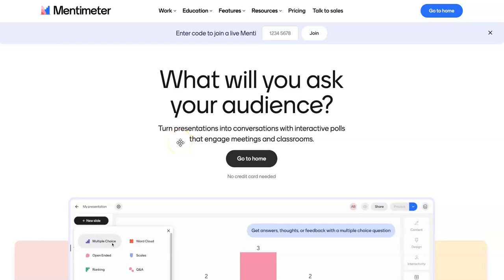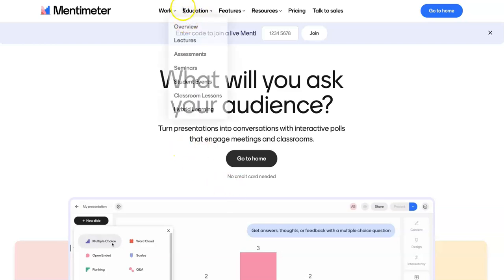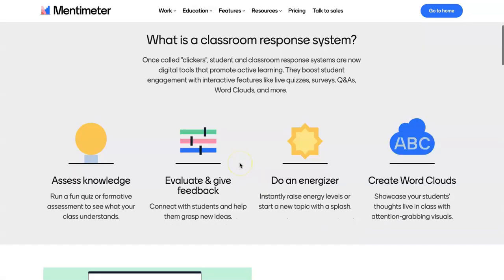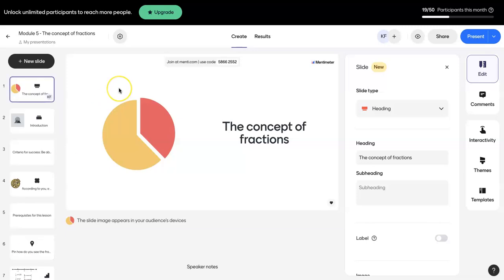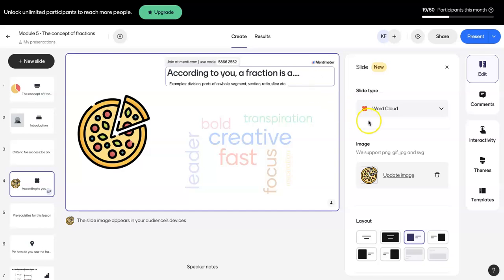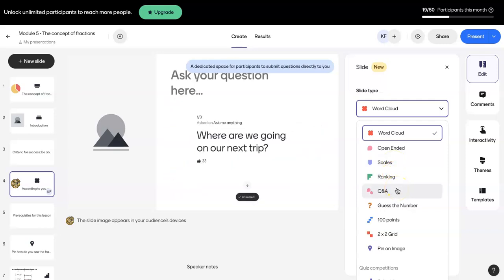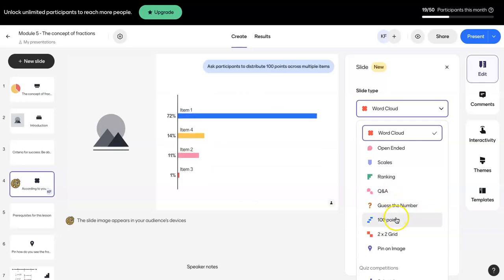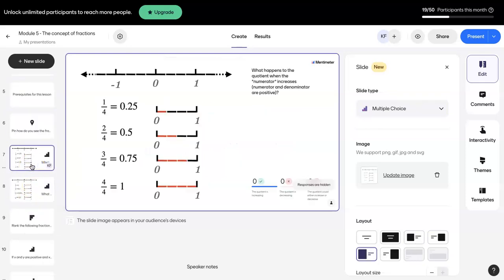Mentimeter - Educational Technology Tool - Walkthrough